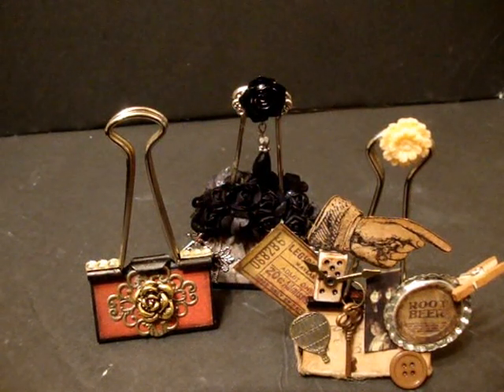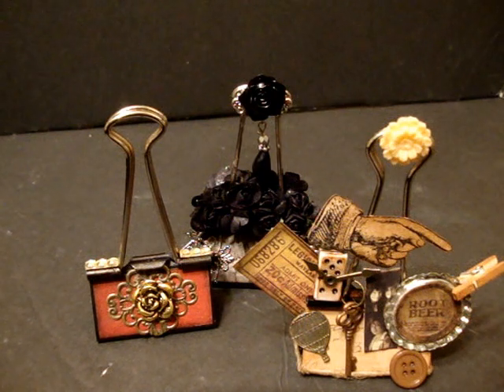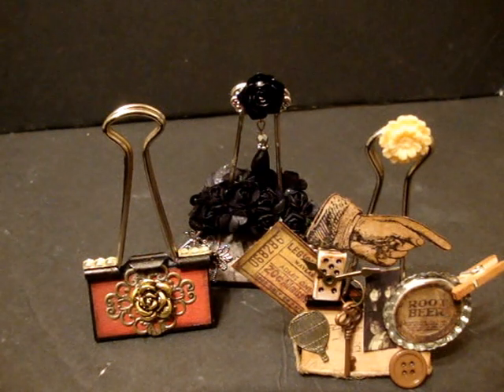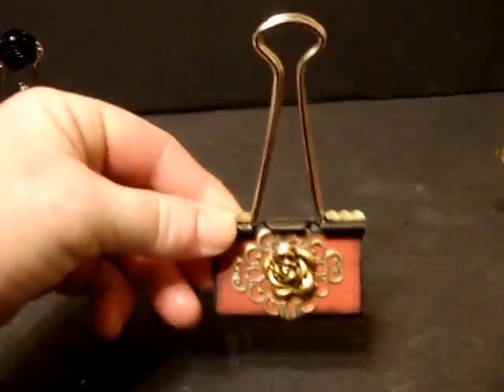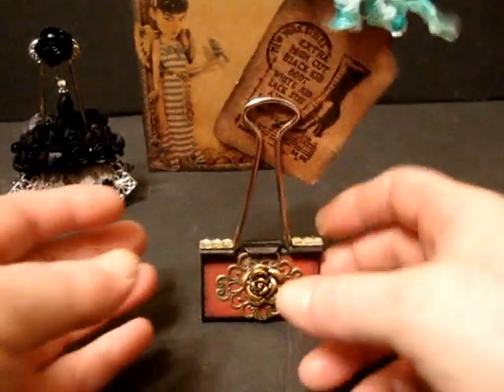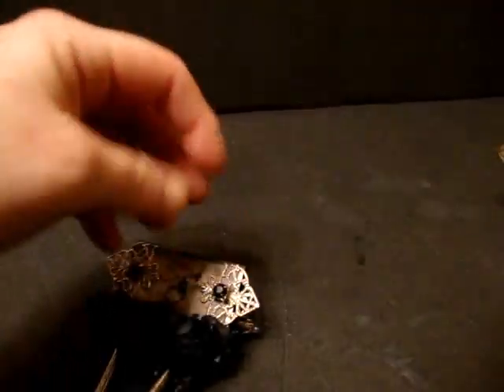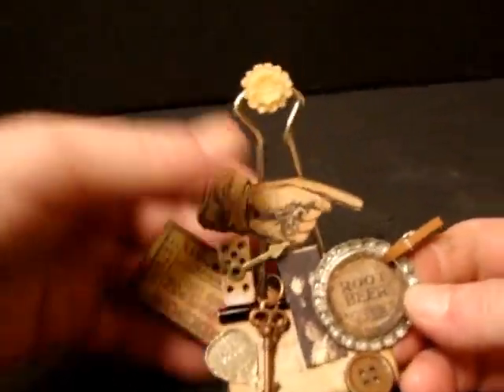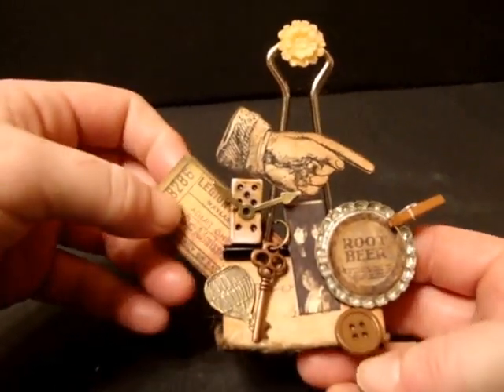Altered Binder Clips (THE CRAFT HOLE ) 2014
hope everyone likes my first try at altered binder clips -